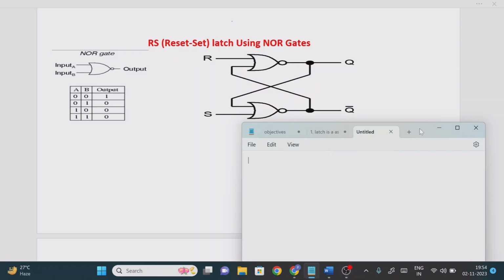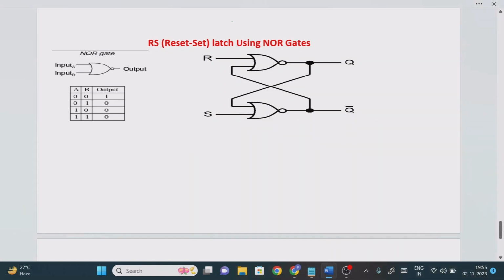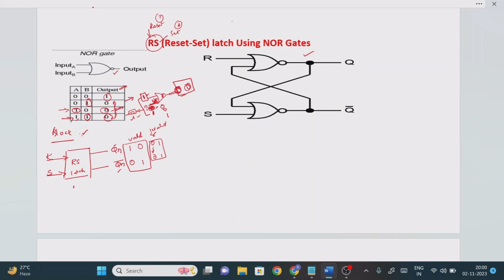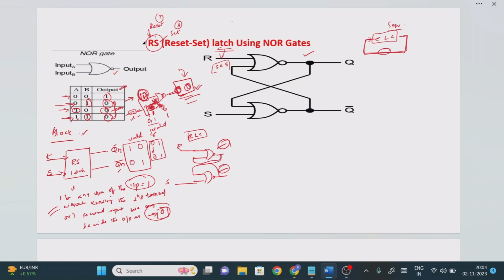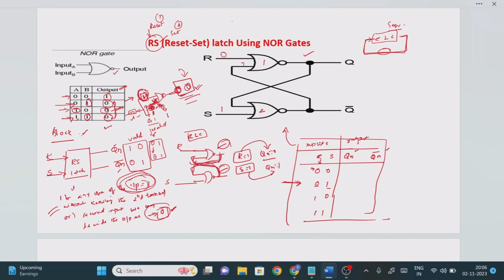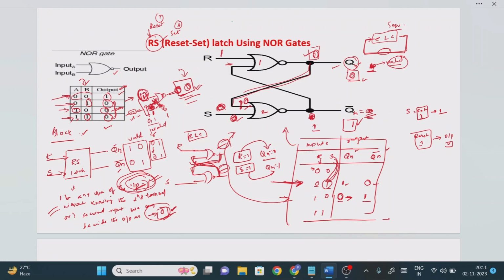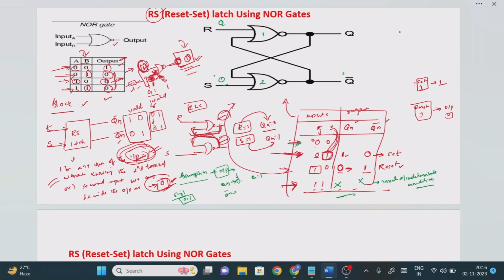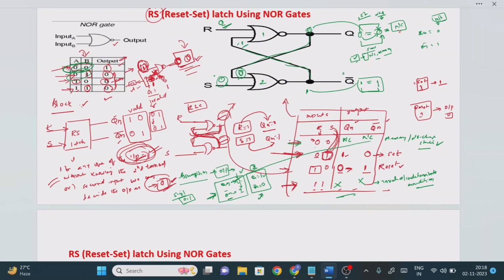RS Latch Using NOR Logic Gates | SR Latch